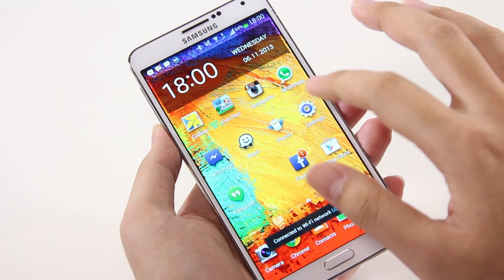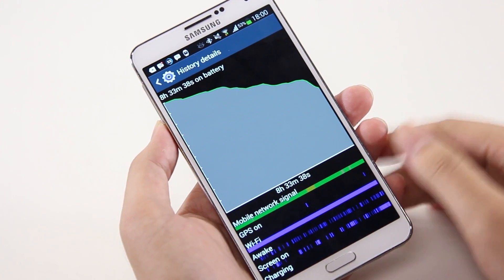Sensible Review Show: Samsung Galaxy Note 3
After using it extensively, we go hands on for a full review of the Samsung Galaxy Note 3!

Samsung,Samsung Galaxy Note III,Samsung Galaxy Note 3,Galaxy,Galaxy Note 3,Phablet,Phone,Tablet,Malaysia,Note 3 Review,Malaysia,Note III review,Hands On,Review,Preview,Mobile,Lowyat.NET,Lowyat.TV,Low Yat